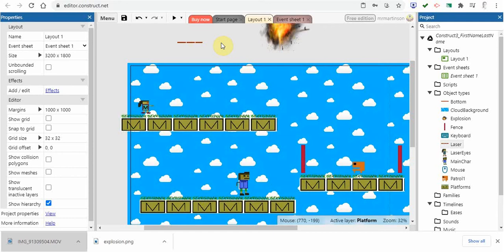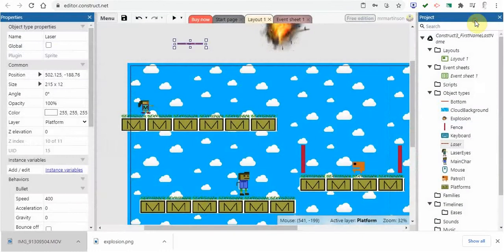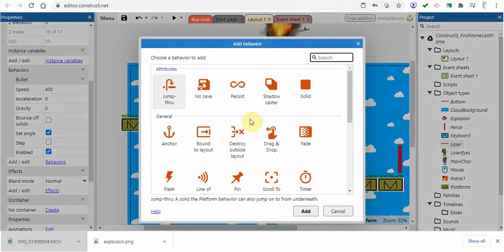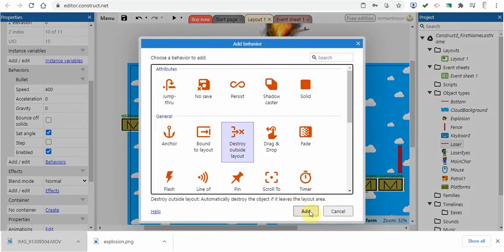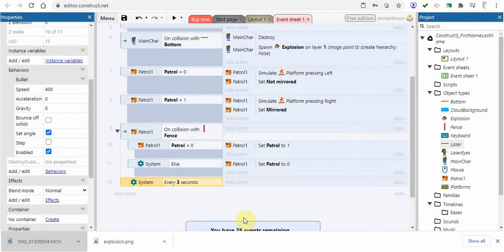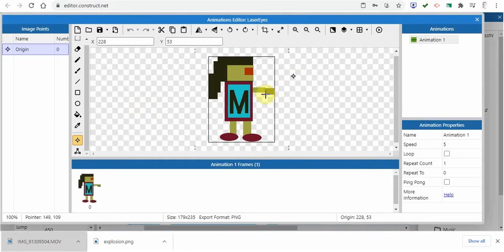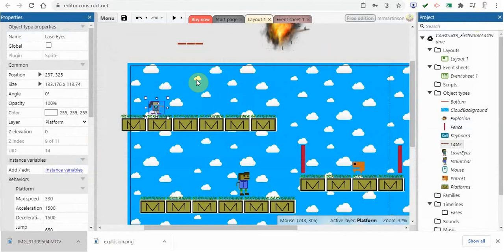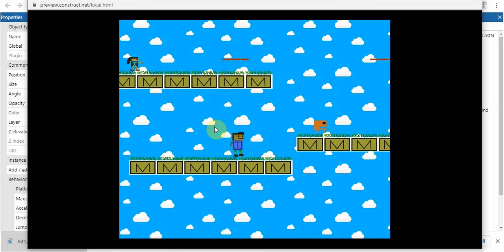Construct 3 Video 13 Using Bullet Behavior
In this video you will learn about the bullet behavior in Construct 3.